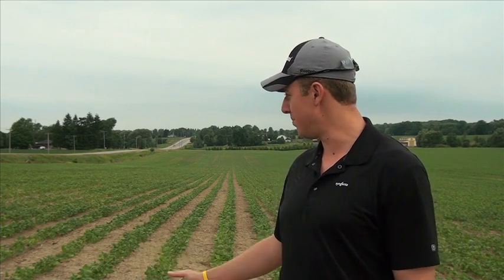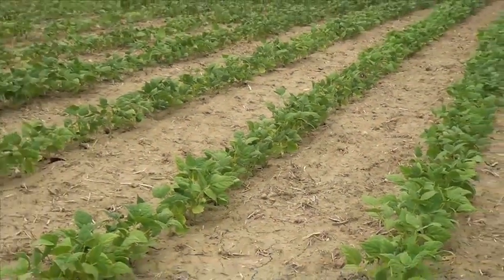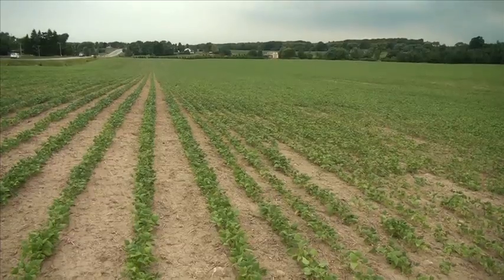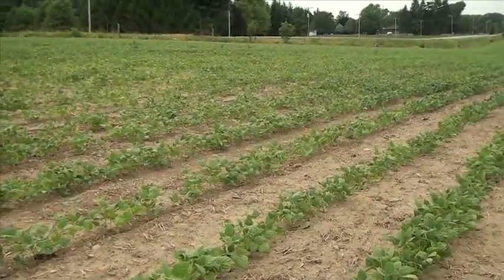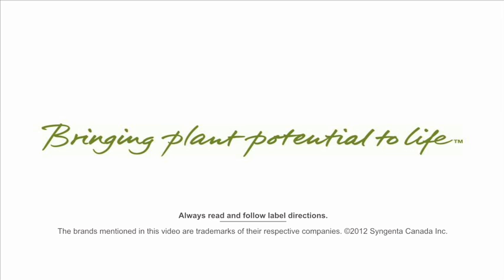New Fungicide Co-Pack Prevents Anthracnose and White Mould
In areas with elevated amounts of moisture, or threat there of, Anthracnose and White Mould can damage white bean crops before they are caught. With Allegro and Quadris now available in a co-pack, making it easy to prepare and apply, growers can now protect their crop with two modes of action.